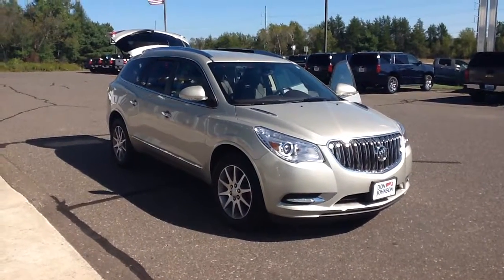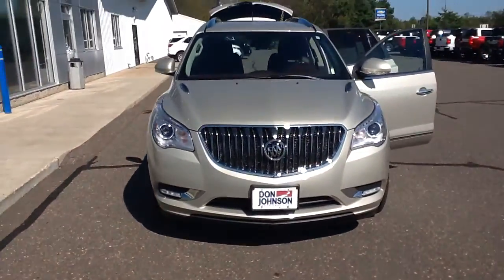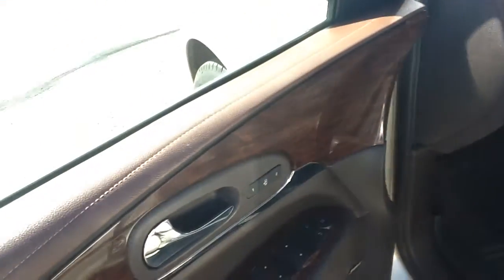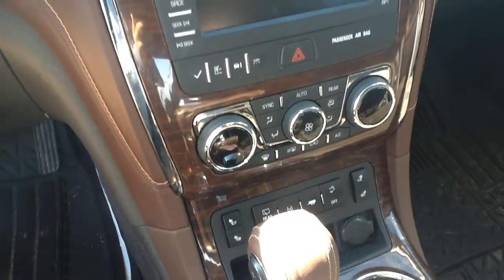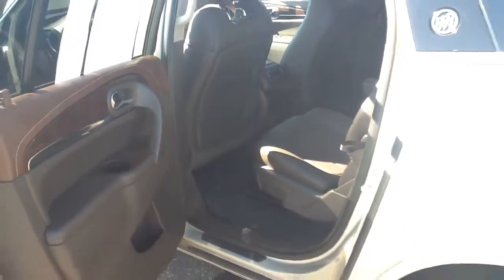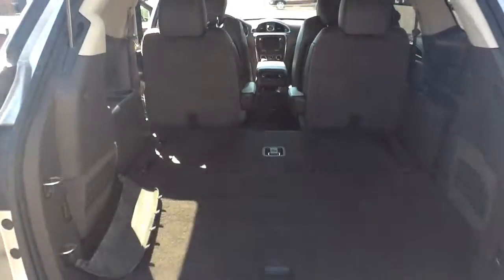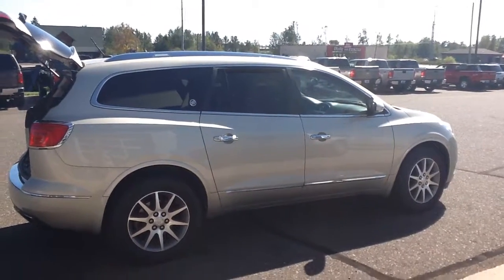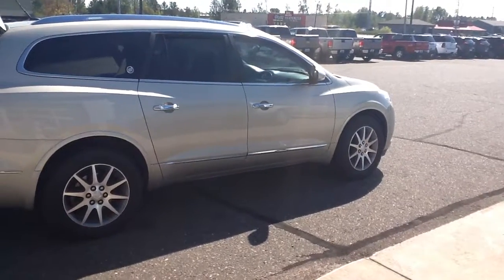2014 Buick Enclave Leather AWD Mocha Bronze (H355072)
Jon Bonney, Product Expert at Don Johnson Hayward Motors in Hayward, WI shares this 2014 Buick Enclave. Stk# H355072.